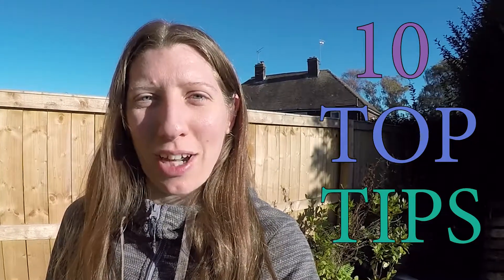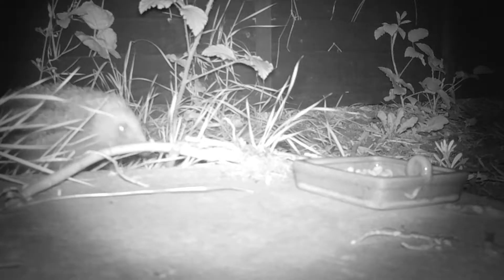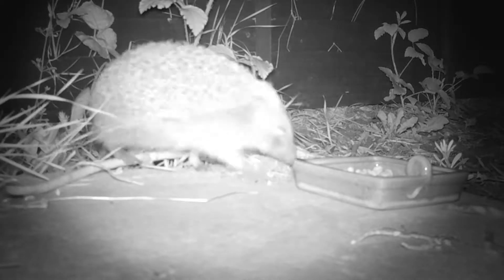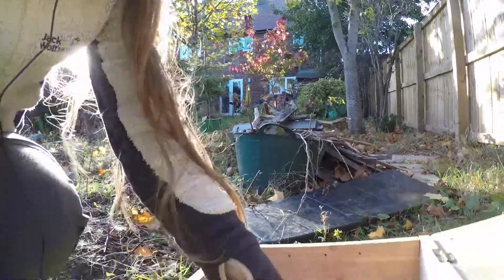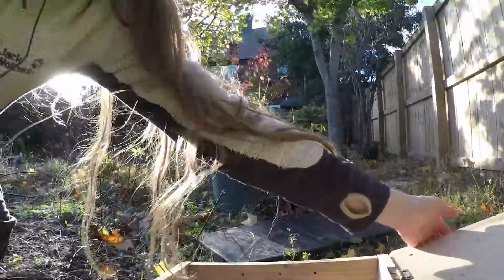ANIMALS & FIREWORKS - TOP TEN TIPS (EPISODE 5)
Watch our top ten tips for how to keep animals safe on Firework Night.